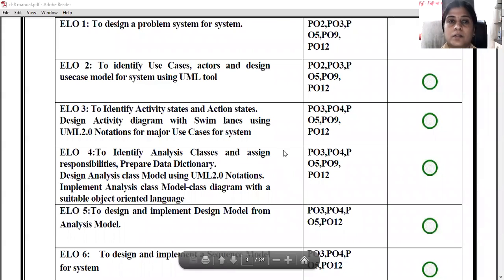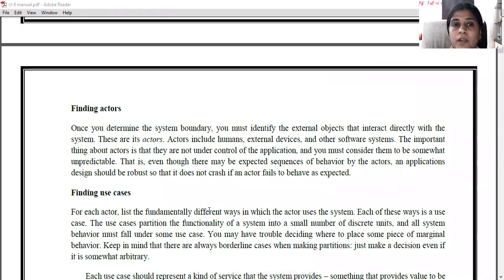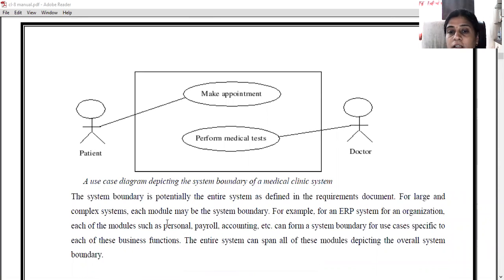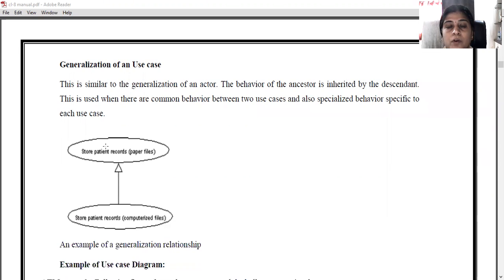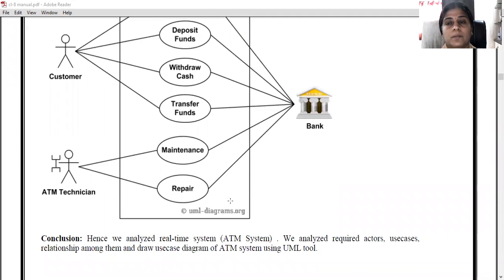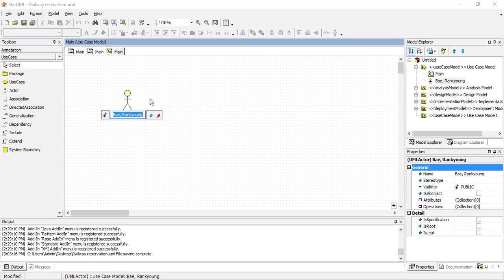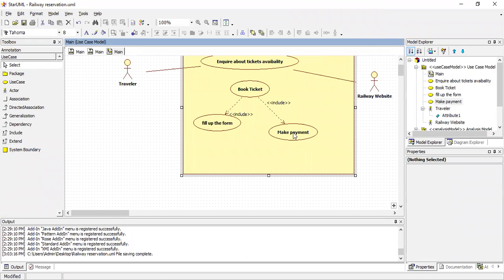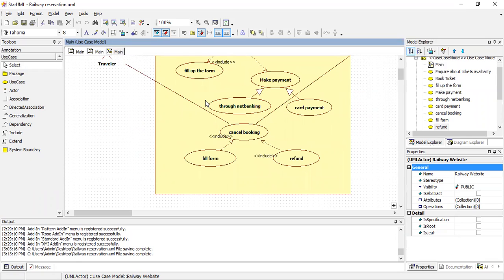CL8_Assignment 2_Use Diagram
This video explains how to draw use case diagram in Star Uml and Brief explanation of Use case Modelling